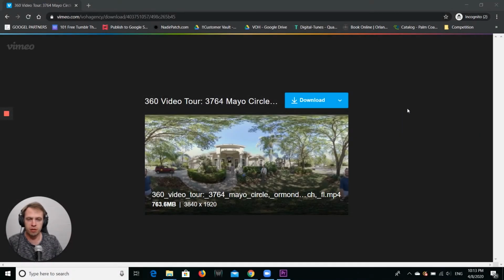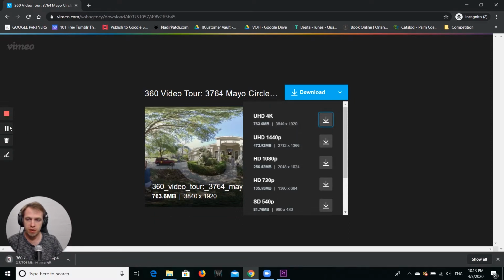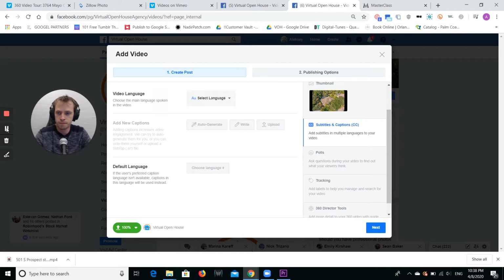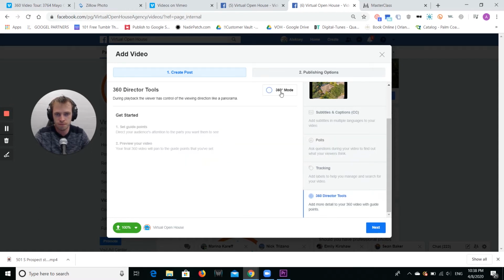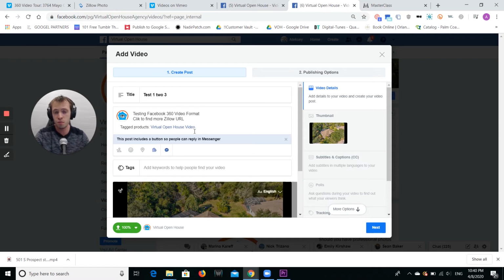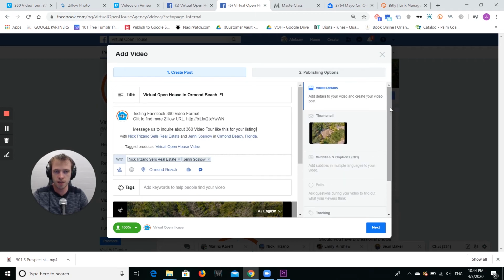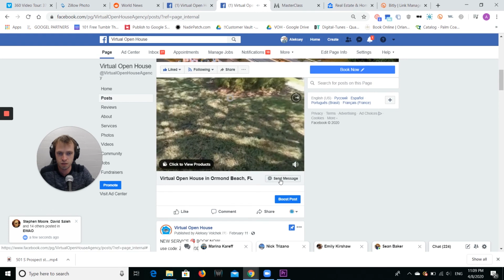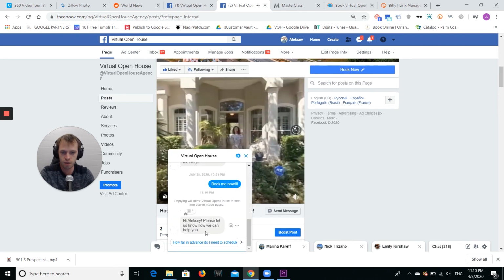How to: Upload 360 Video Tour to Facebook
360 video format is pretty tricky, especially when it comes to uploading it to social media.
In this video I reveal to you the most practical way to upload 360 video to Facebook. Follow along!